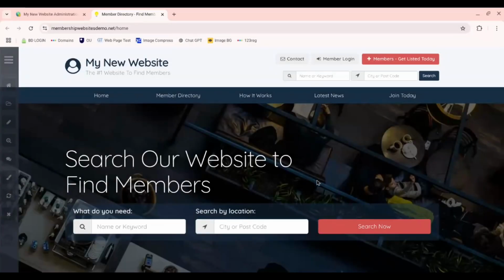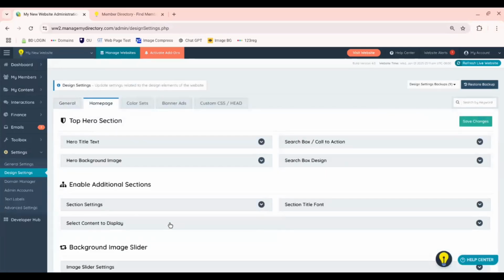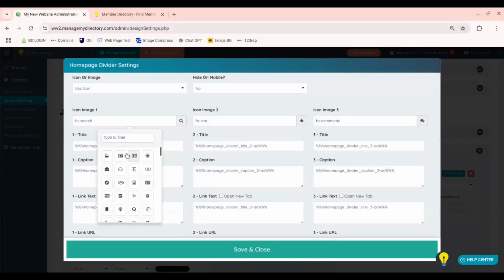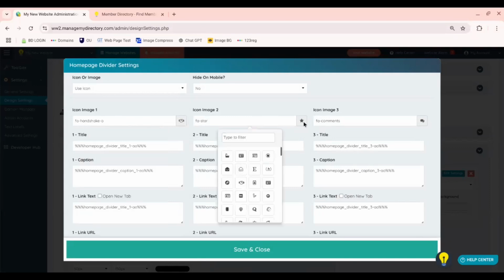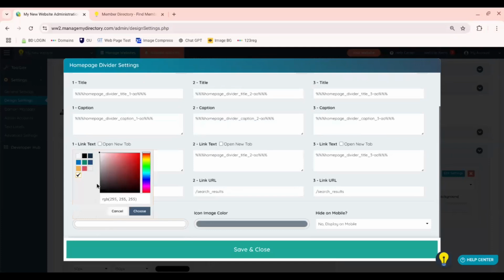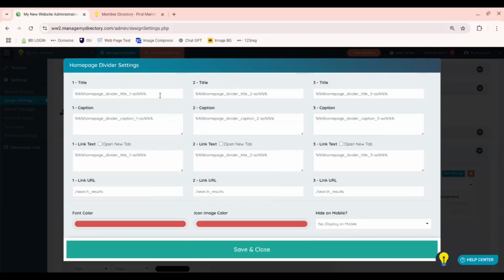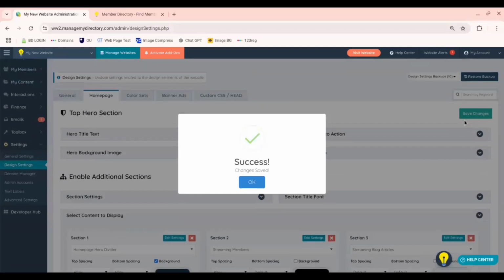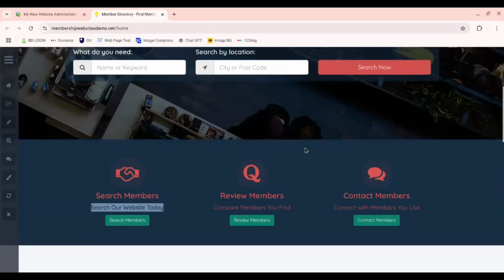How do you edit the hero divider section on the homepage? (Brilliant Directories)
How do you edit the hero divider section on the homepage? — Brilliant Directories Tutorial

Give your homepage a quick visual upgrade by customising the Hero Divider in Brilliant Directories. In this walkthrough, you’ll see exactly where to find it in Settings → Design Settings → Home Page → Content Display, how to enable the “Home Page Hero Divider”, and how to change each icon, label and colour so the section matches your brand. Swap icons for something more relevant to your niche, adjust icon and text colours for better contrast, and rewrite the default text labels directly in the settings or via Text Labels if you prefer to manage translations and consistency globally. Don’t forget to save in the Hero Divider settings and then save the page to publish your changes. A clean, on-brand divider helps guide visitors to key actions and improves scanability, especially on mobile.

Need one-to-one help setting up your homepage sections, choosing the right icons, or aligning colours and typography with your brand? Get expert Build & Support for Brilliant Directories